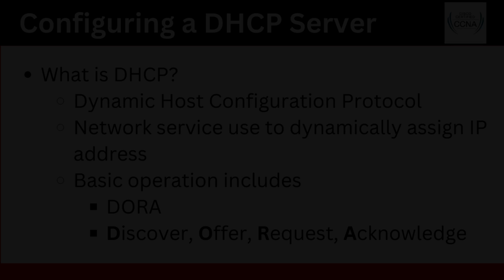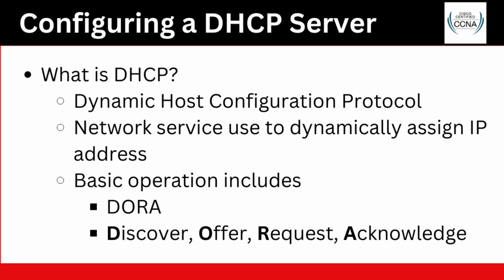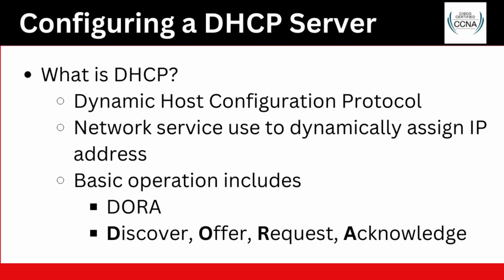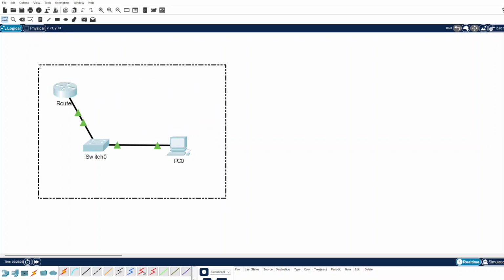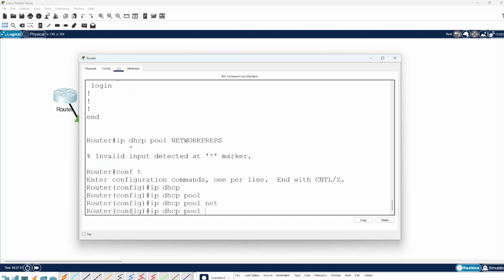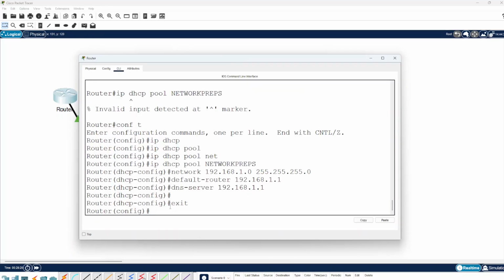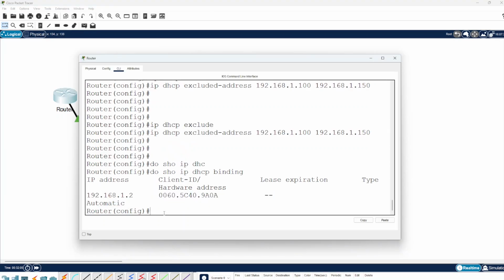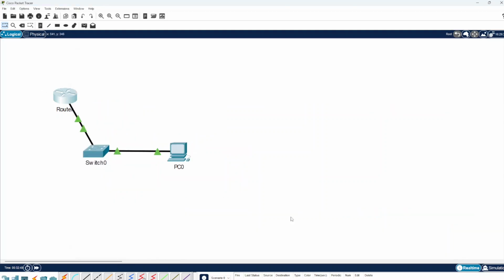CCNA Preps | Configuring DHCP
In this video, I'll walk you through the basic understanding of DHCP server and how we can configure this on your router.